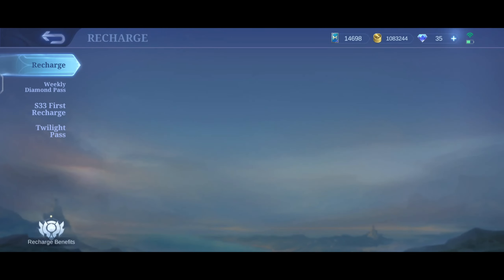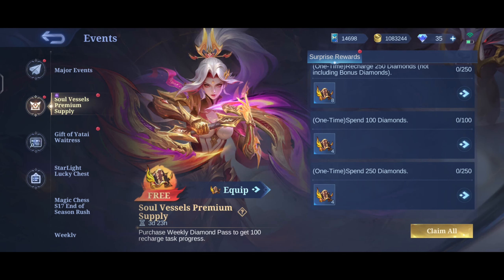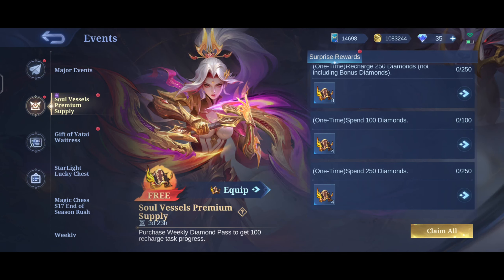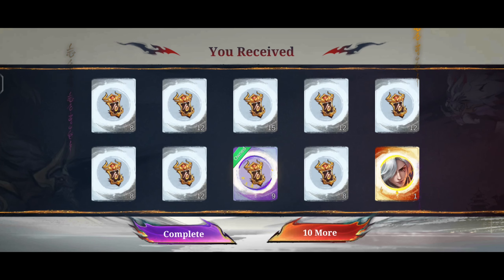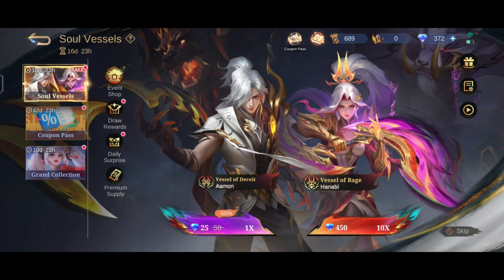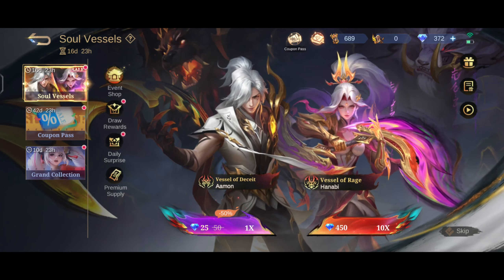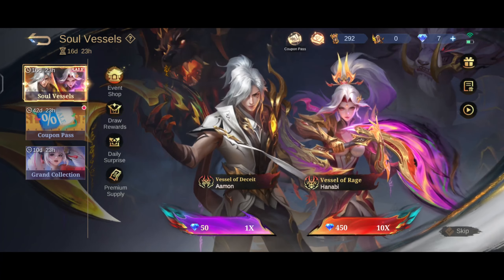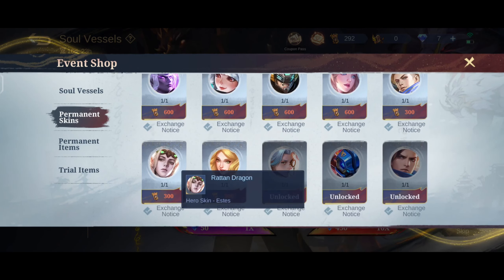HOW I GET AAMON VESSEL OF DECEIT SKIN AND 2 MORE SKINS JUST RS 1000 (MUST WATCH THIS VIDEO)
★★ SUPPORT VIA GPAY / PHONE PE / PAYTM ★★

 ➤UPI: nexuslord@ybl

★★ SOCIAL ★★

★★ MOBILE DEVICE ★★

➤iqoo neo 7 8GB/128GB

★★ Screen recorder★★

★★ EDITING SOFTWARE★★

Background
1. CRU

HOW I GET AAMON VESSEL OF DECEIT SKIN
CHEAPEST WAY TO TAKE SOUL VESSEL SKINS
CHEAPEST WAY TO TAKE AAMON VESSEL OF DECEIT SKIN
CHEAPEST WAY TO TAKE HANABI VESSEL OF RAGE SKIN
SOUL VESSELS EVENT